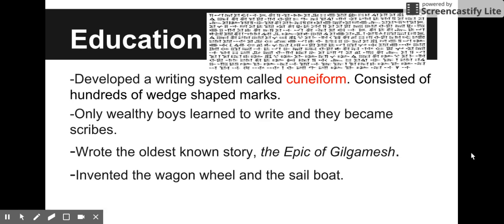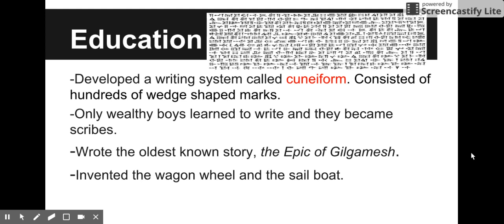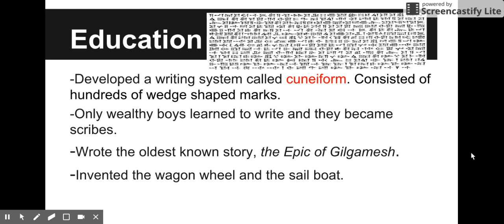Mesopotamia Cornell Notes 8: Education (part 1)